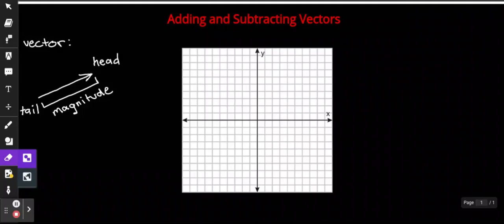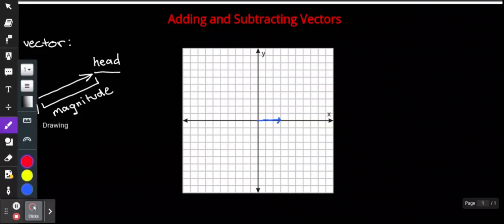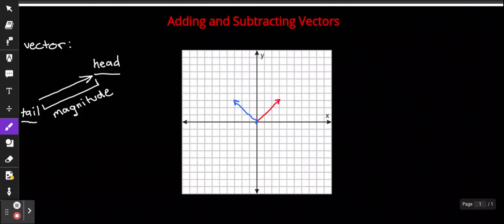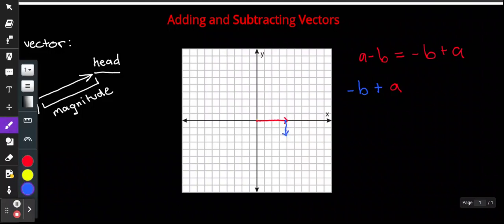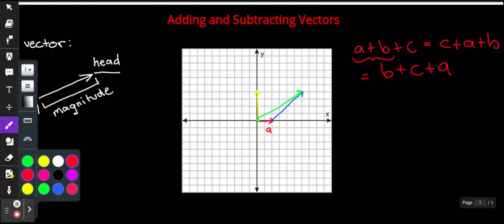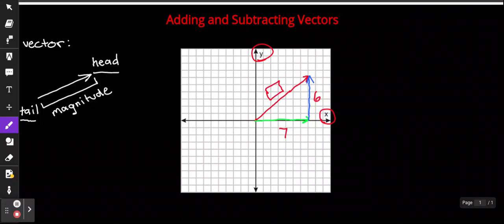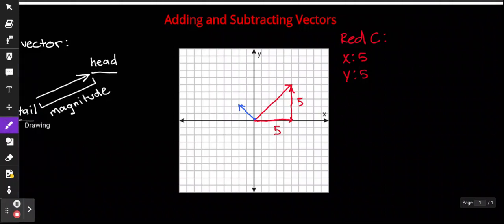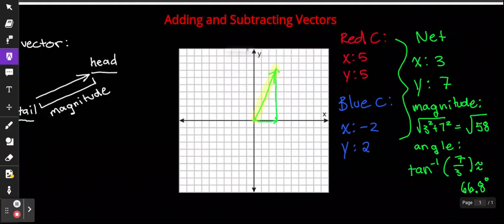Vector Addition and Subtraction (End to End Method) & (Trigonometry)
Extra Practice WS:
(add the h to the ttps when copying the link)